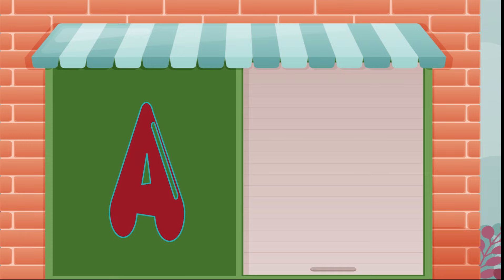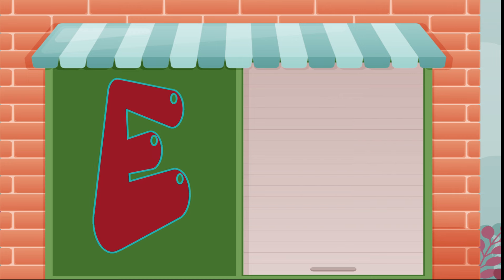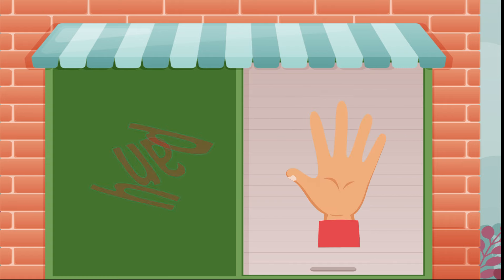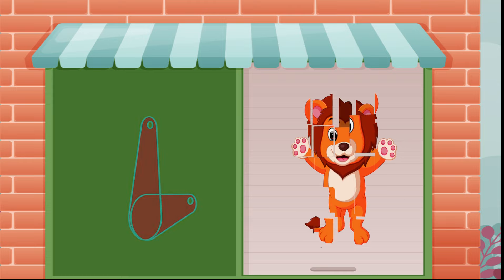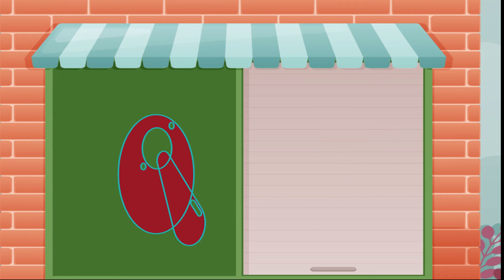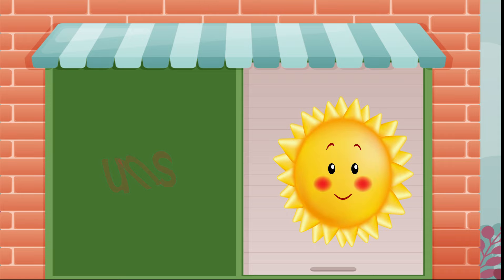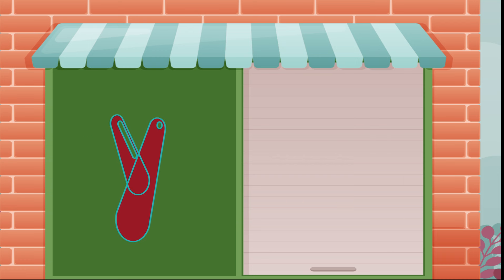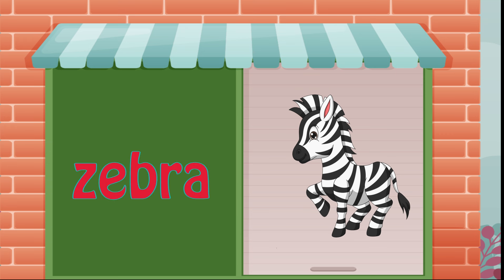Angel WordsPhonics Song For Toddlers ABC Phonics Song A for Apple Phonics Sounds Alphabet A to Z